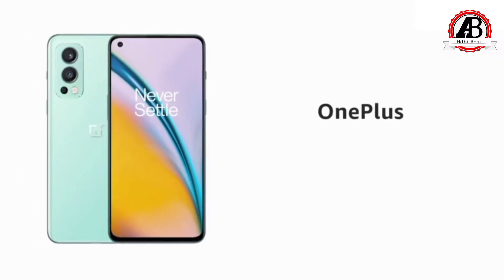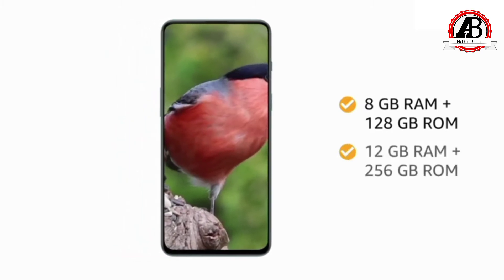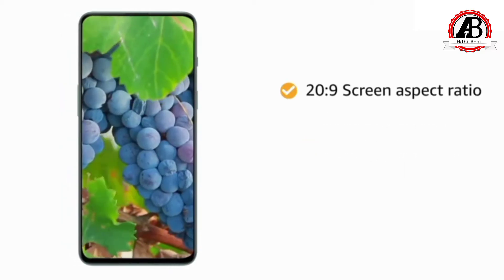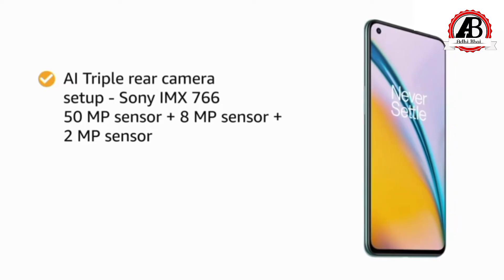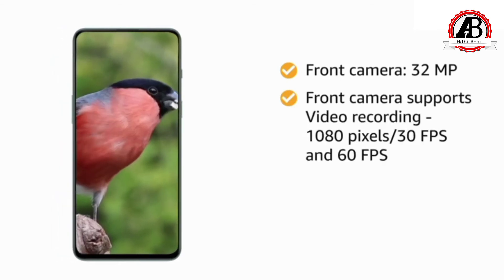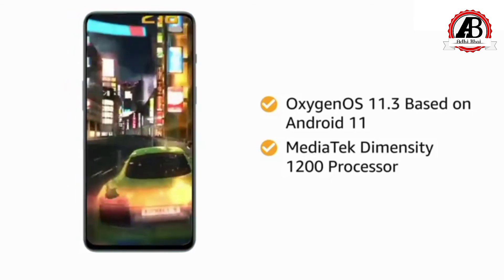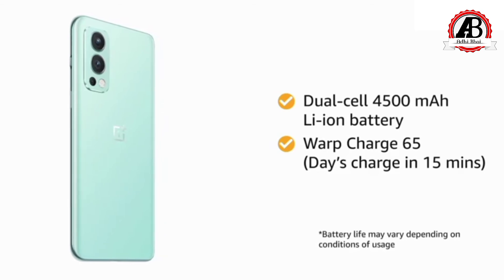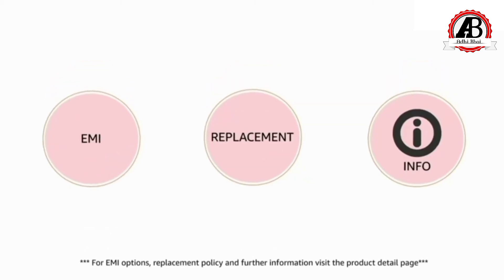OnePlus Nord 2 5G | Unboxing | Dimensity 1200, 90Hz AMOLED, 50MP Camera & More | ADHI BHAI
Hello Friends,
Mera name hai ADHI aur aap sabhi ka hamare youtube channel par swagat hai dosto hamare is channel par Unboxing,Review,all gedgets se related videos milega to aap channel ko subscribe jarur kare | Or apko jobhi product pasand athi hai aap ise buy korsakty hai description por link miljayga

This video smartphone link
OnePlus Nord 2 5g

Vivo u20

Redmi 9A Sport

Mi 10T Pro 5G

OnePlus Nord CE 2 5G

OPPO A31

IQOO 7 5G

HP Laptop

redmi note 11 pro 5g

OnePlus 9pro 5g

Boya BYM1, 20ft Audio Cable

iQOO Z3 5G

Samsung S20 FE 5G.

Oneplus Nord ce2 5g

Redmi 9 Activ

Nokia G20

Samsung Galaxy Z Fold 3 5G.

OPPO A31.

Sumsung gelaxy M12.

Redmi 9A.

OPPO A31.

Redmi 10 Prime.

Oppo Reno6 5G.

iQOO Z3 5G.

Redmi Note 10 Pro Max.

OPPO F17 Pro.

Redmi 10 Prime.

OPPO A31.

boAt Rockerz 510 Bluetooth Wireless

Samsung Galaxy M32 5G.

Vivo V20.

Xiaomi 11 Lite NE 5G.

Samsung Galaxy A03s

Redmi 10 Prime.

Samsung Galaxy M12.

Samsung Galaxy A12

Nokia G20 Smartphone.

OnePlus 9RT 5G.

Mi 11X 5G.

Samsung Galaxy M52 5G.